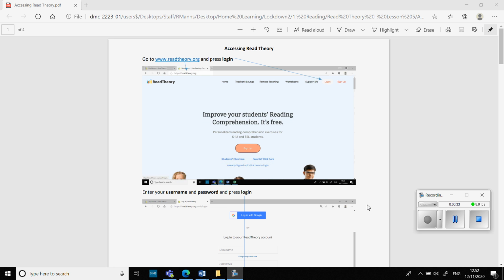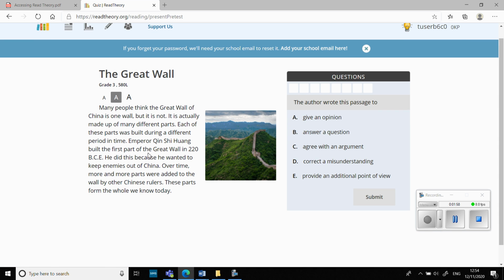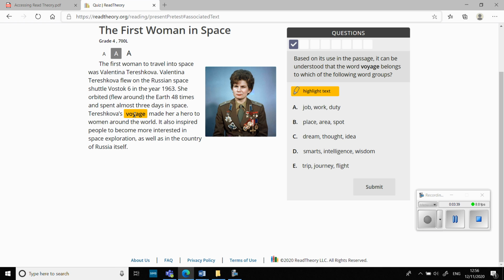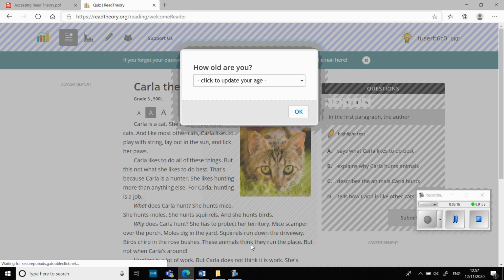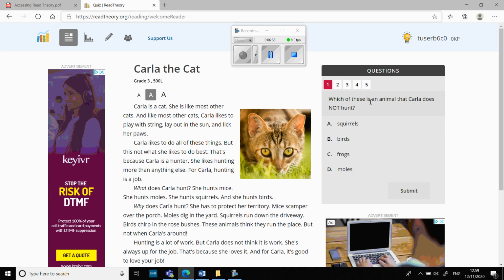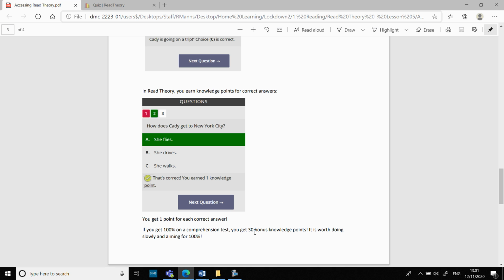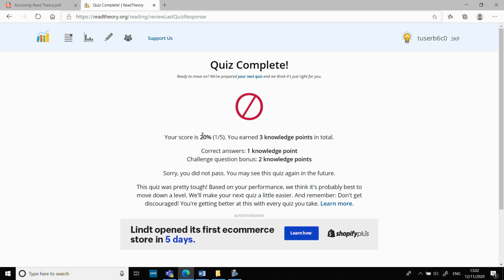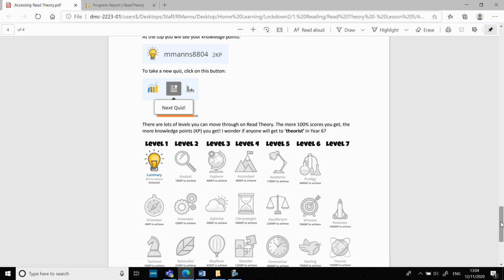Read Theory Explained